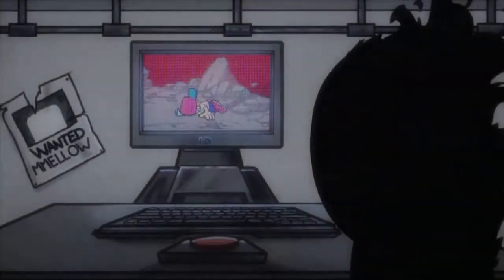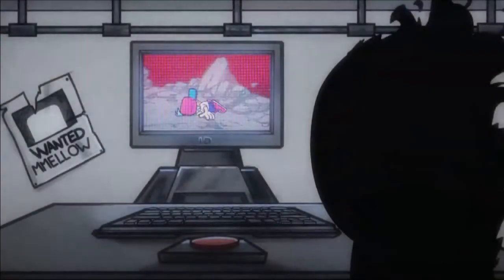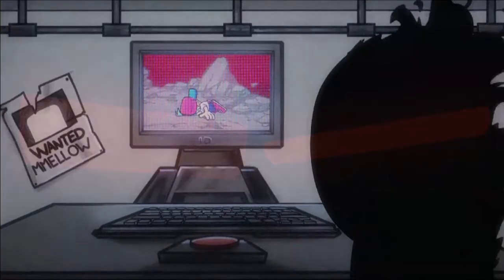...His Plan...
The tide drifts ever closer...